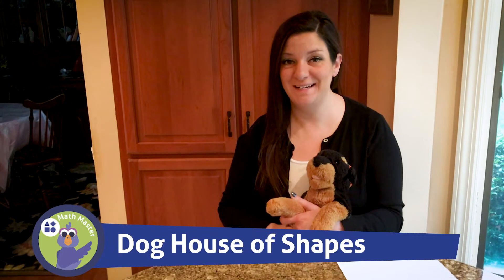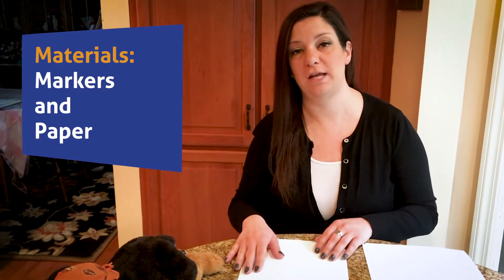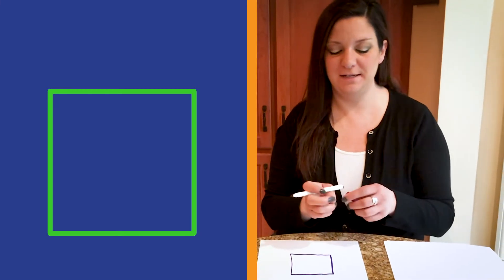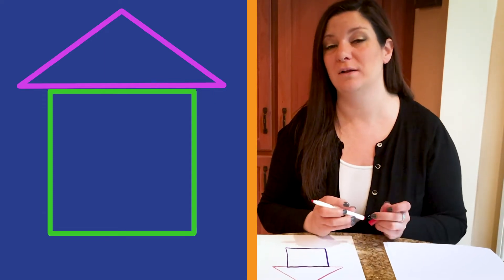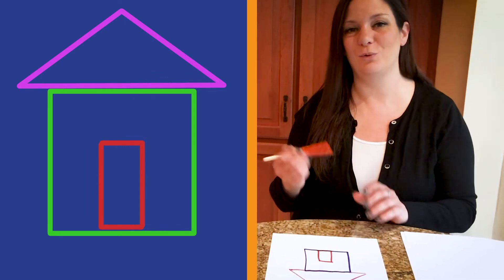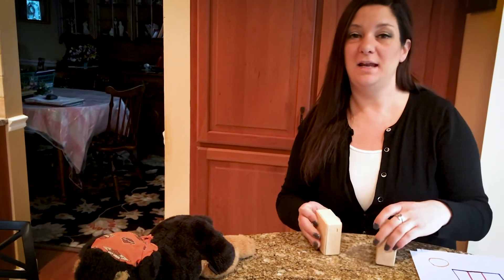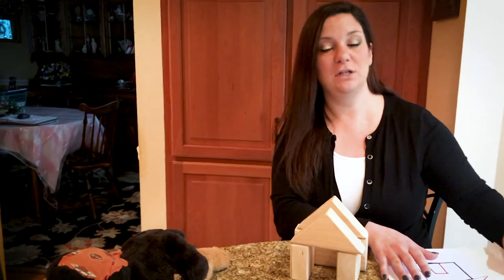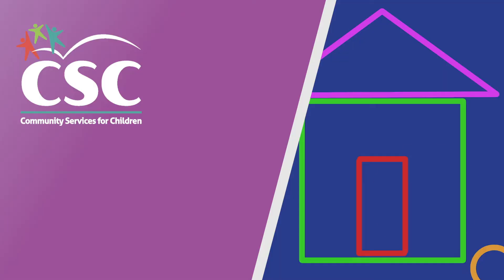Mathematics - Make a dog house with shapes - CSC Teacher at Home - PETS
Pre-school learn-at-home math lesson, ages 3-5.

Community Services for Children Head Start teacher, Miss Elizabeth, will take you through a simple mathematics lesson by with her dog, Harley.  They will making Harley a house out of wooden block shapes.  She will be drawing various shapes to create a dog house.  All you need is paper and markers or pencils.